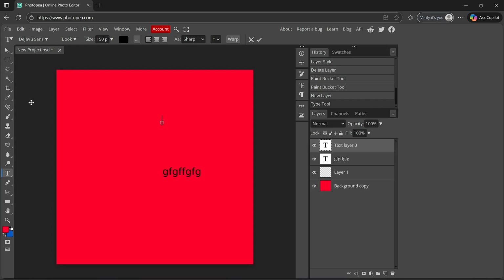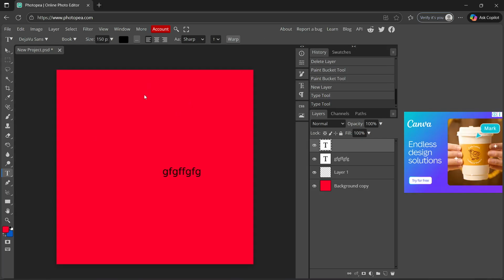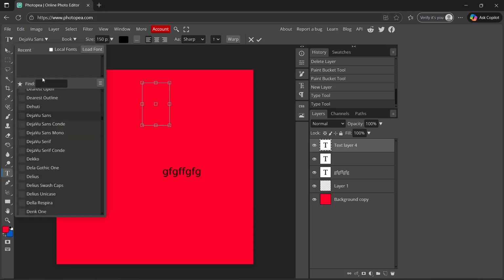How to Add Custom Font in Photopea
In this video, I'll show you how to import and use custom fonts in Photopea. The method is very simple and clearly described in the video. By following all the steps in the video, you'll be able to easily learn how to import and use custom fonts in Photopea.